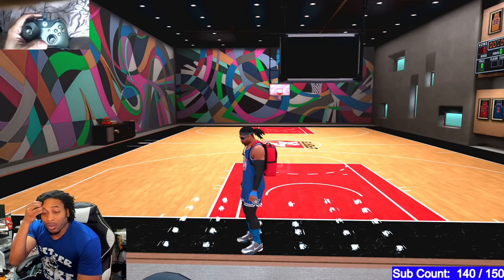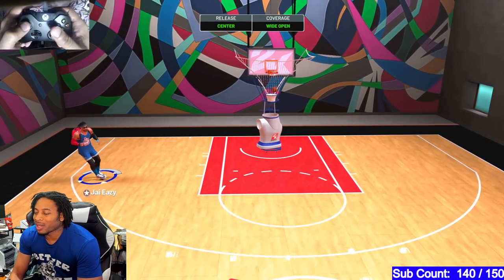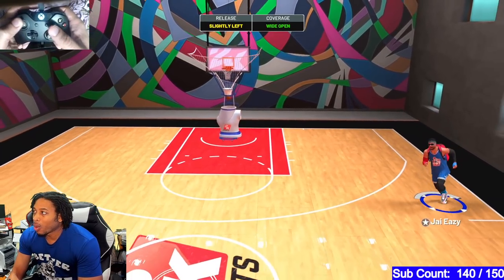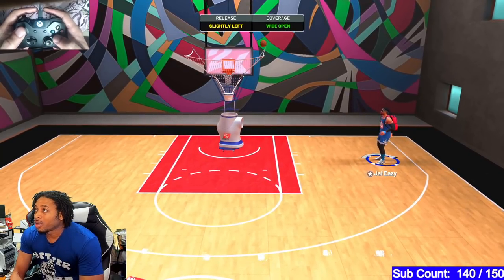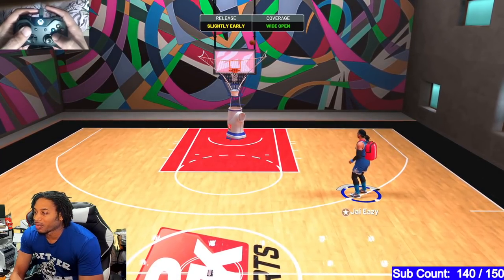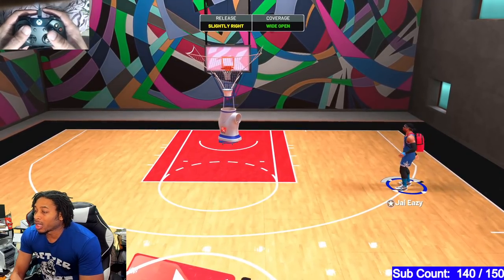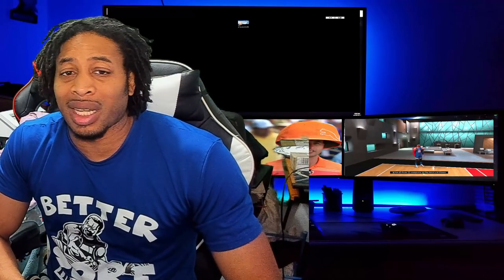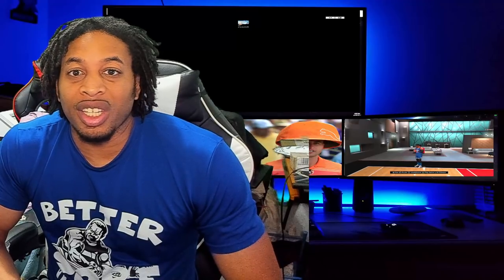MAJOR SHOOTING CHANGES IN NBA 2K21 THAT NOBODY IS TALKING ABOUT - SHOT / PRO STICK CHANGES + TIMING